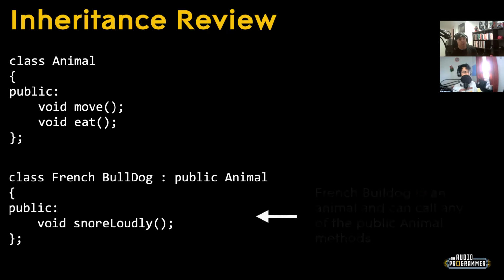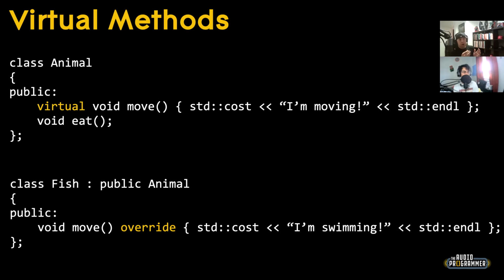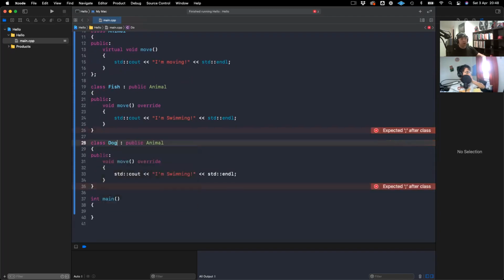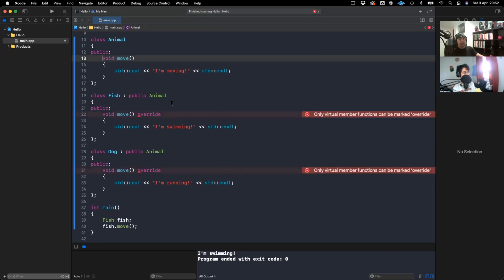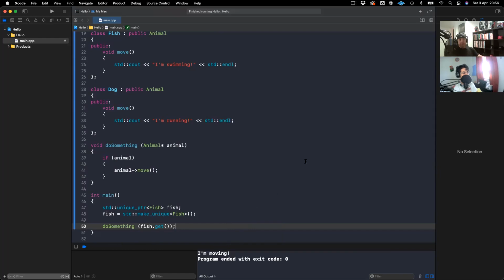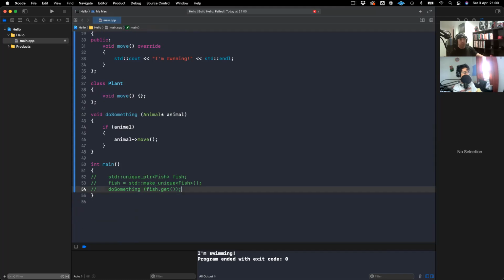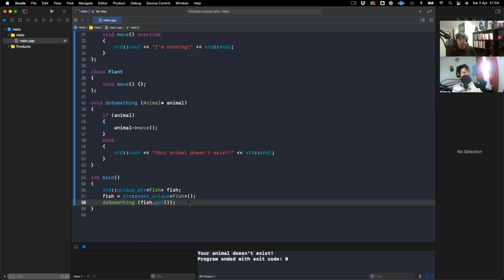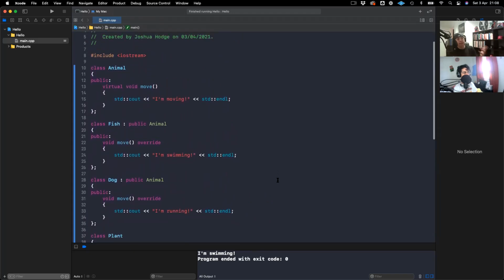C++ Basics Lesson 13 (with my Son) - Virtual Functions